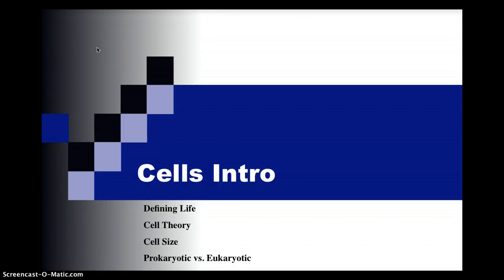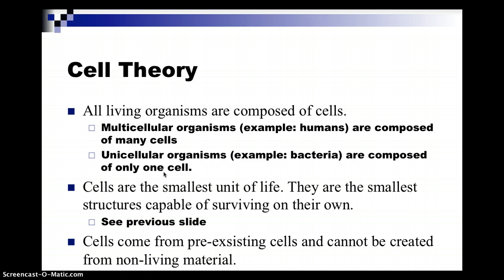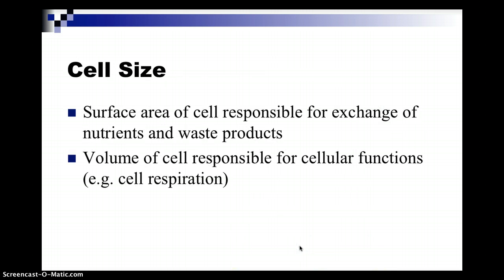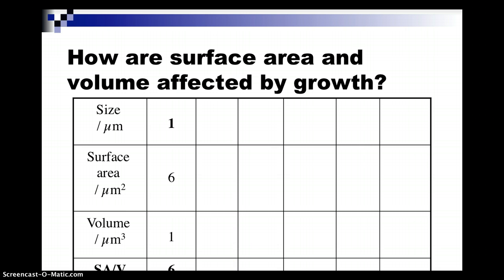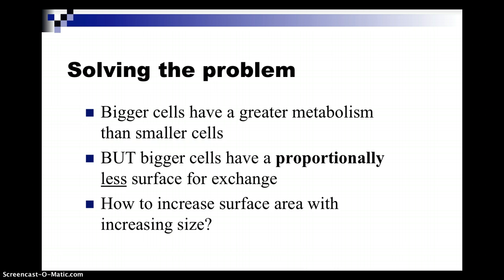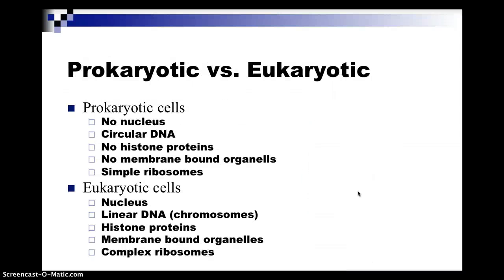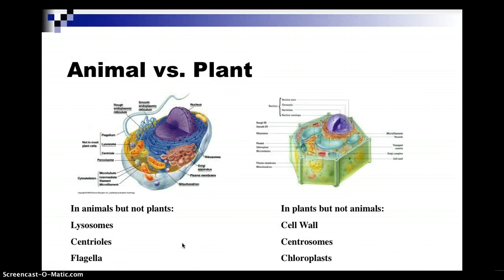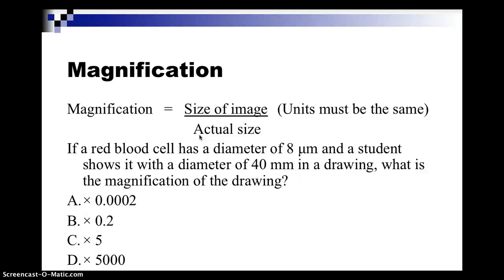Types of Cells